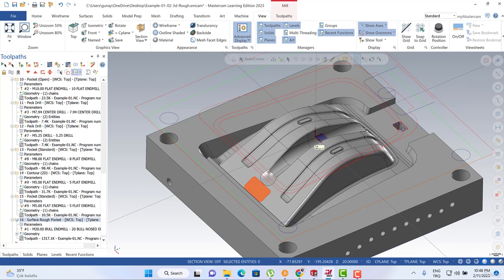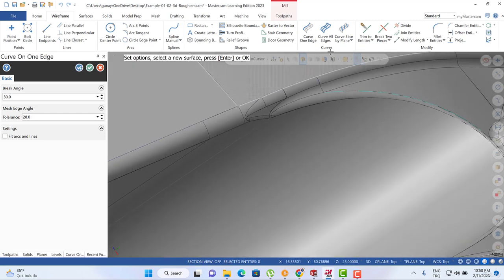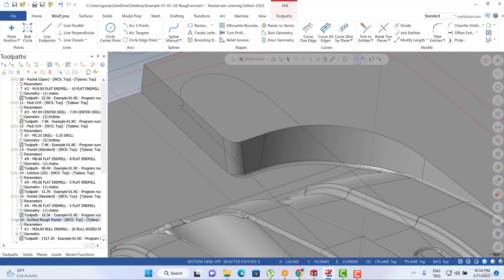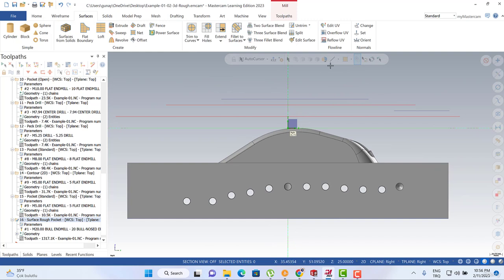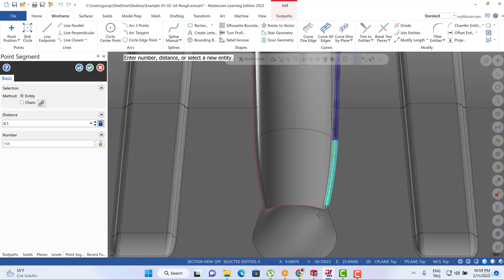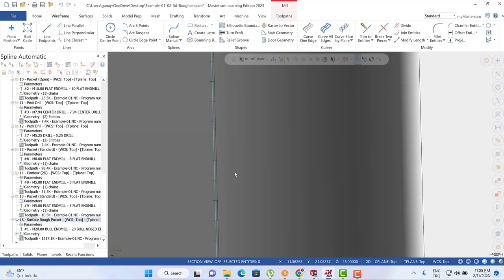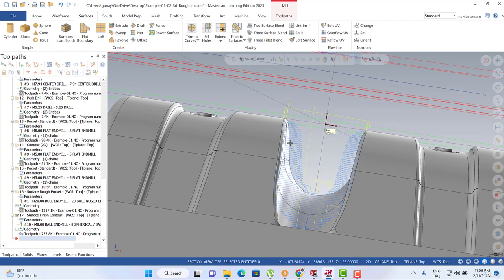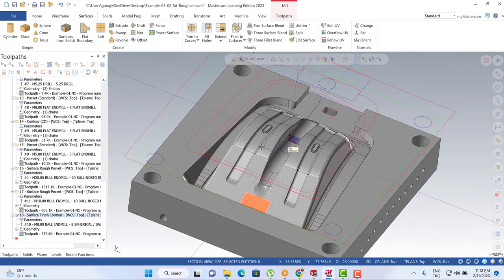CNC Milling Programming with MasterCam Part.38 - 3 Axis Example 4 - Surface Rough Pocket and Finish